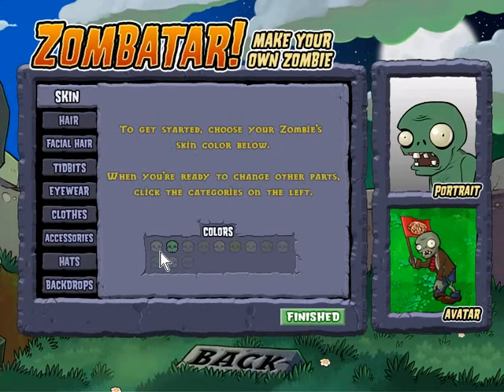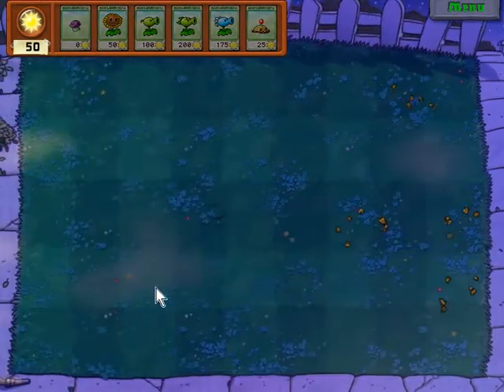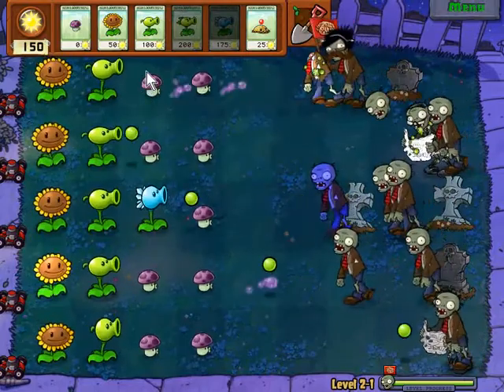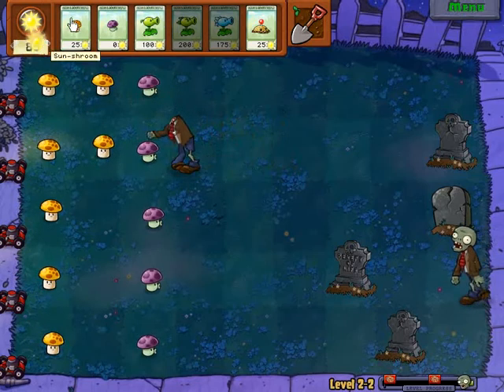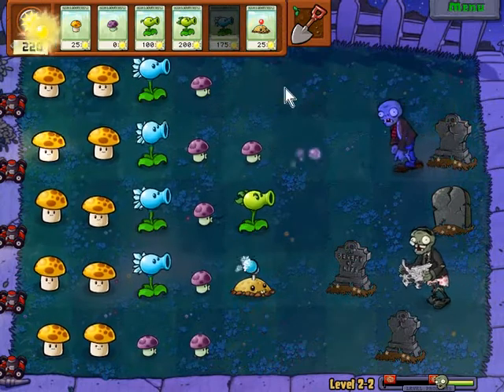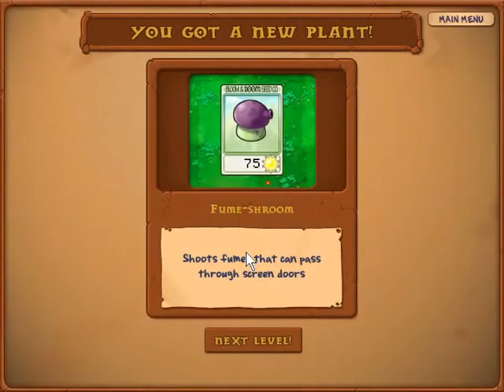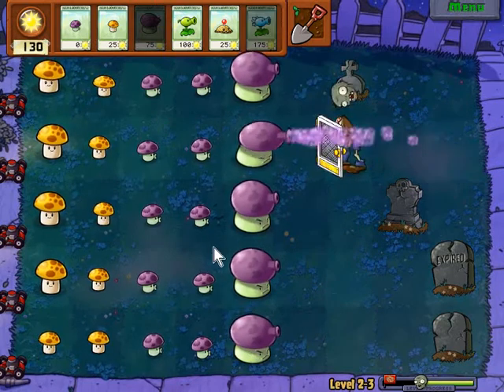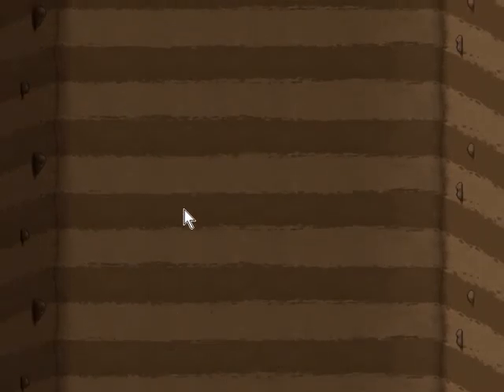Plants vs Zombies part 4 Dont inhal the Fumes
hye guys sorry about the late post and i wont be doing videos this weekend because i wont be at the computer all weekend so see you all in the next video. P.S. there might be a video tomarrow.